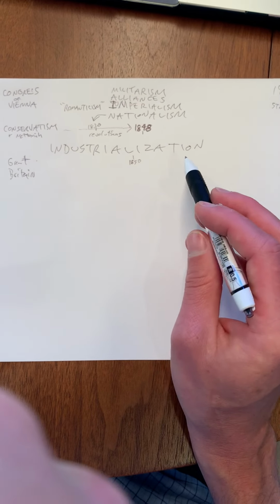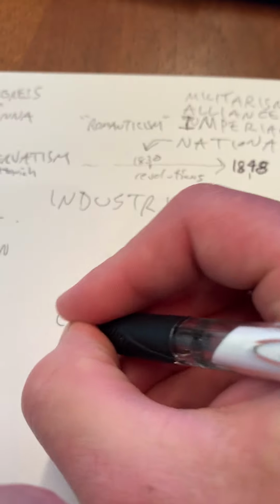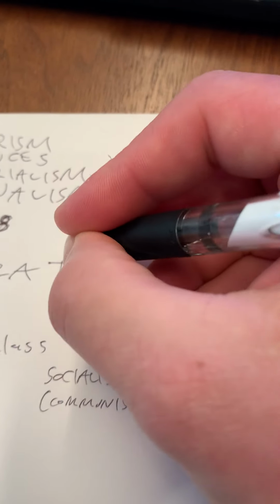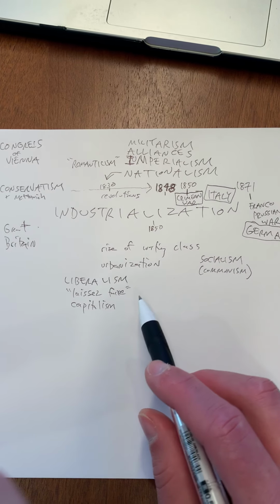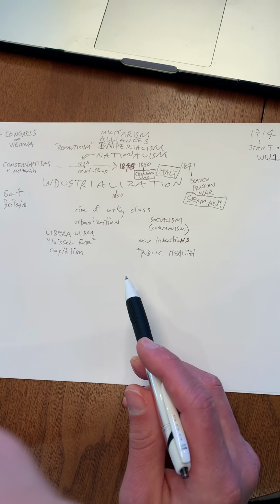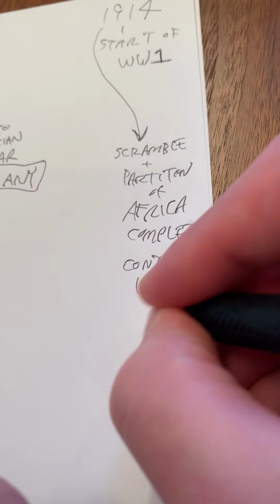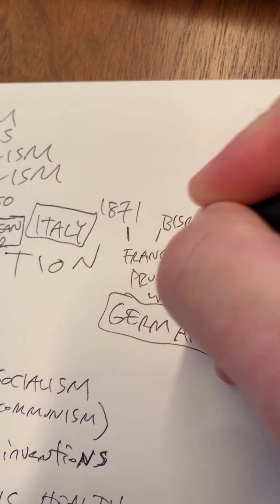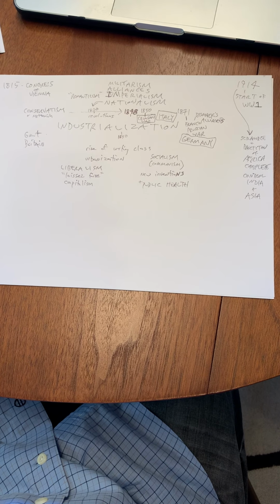Overview of Period 3 (1815-1914)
Walker gives a general overview of Period 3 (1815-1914) for AP Euro Review.